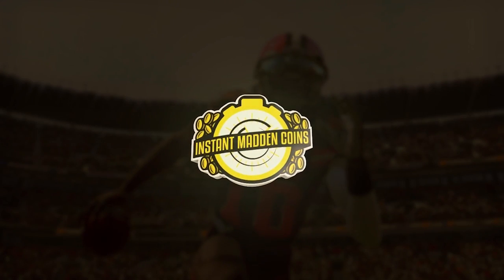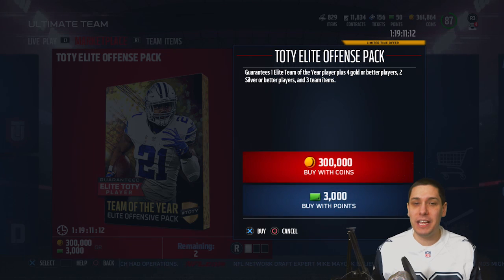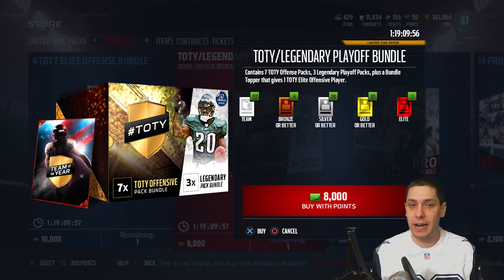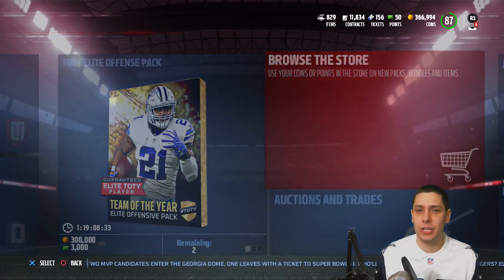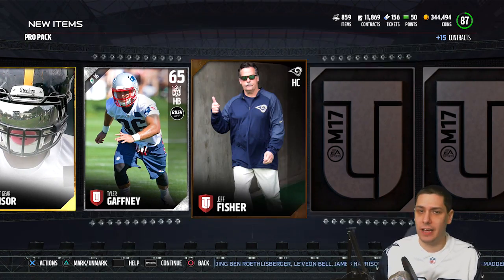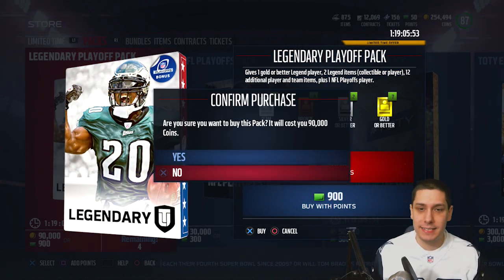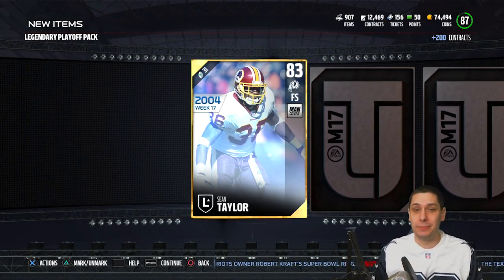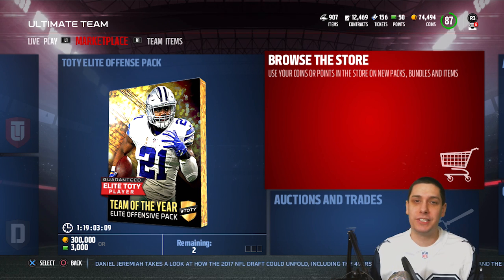PULLED AN ELITE LEGEND! 200k+ PULL in Madden 17 Ultimate Team PLAYOFF LEGEND PACK OPENING!